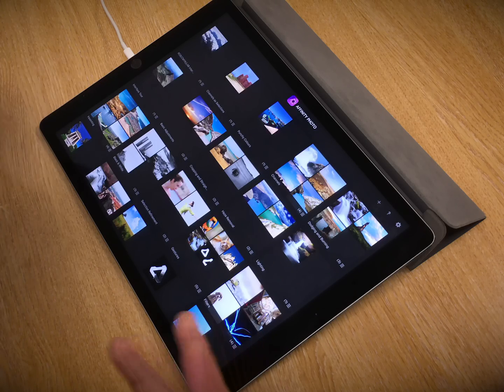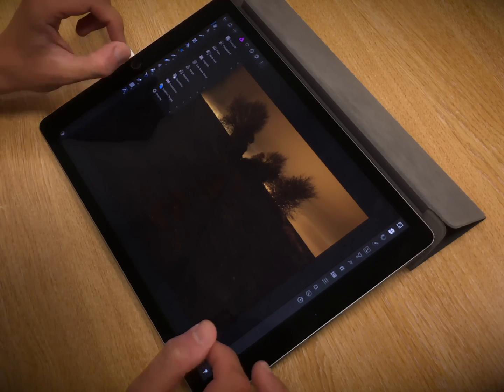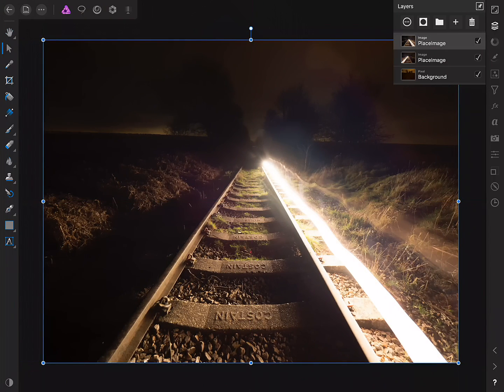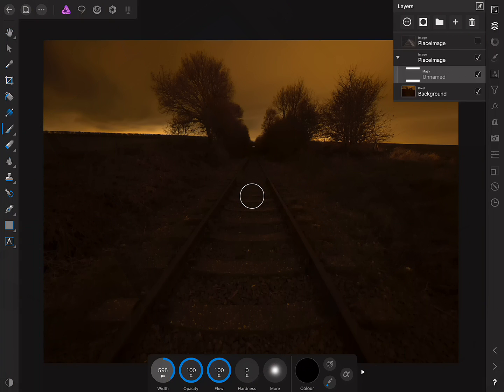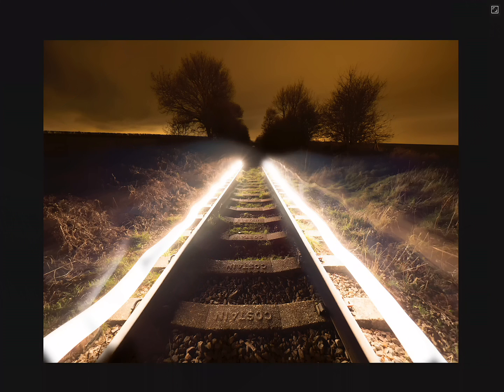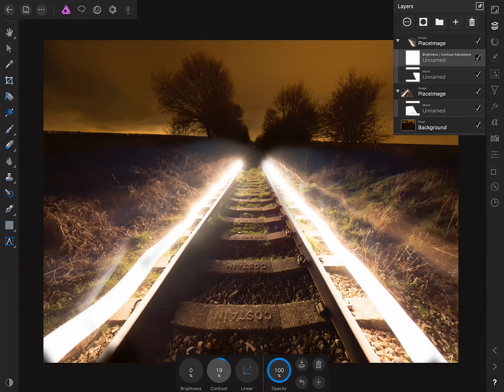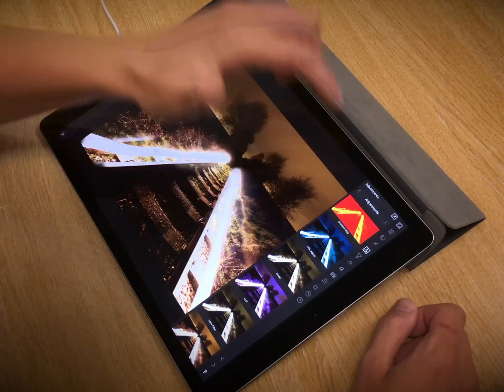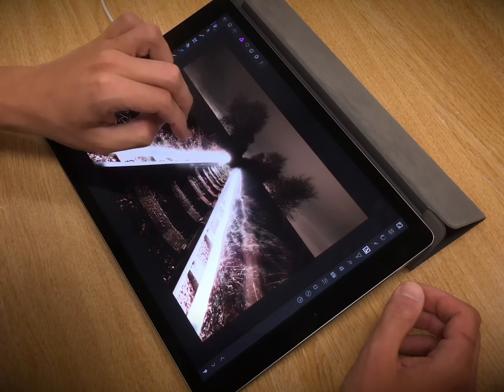Mask Layer Compositing (Affinity Photo iPad)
Learn how to show and hide layer content using Mask Layers. Also see how to invert masks and clip adjustments to layers.